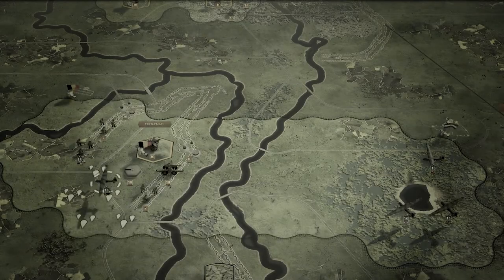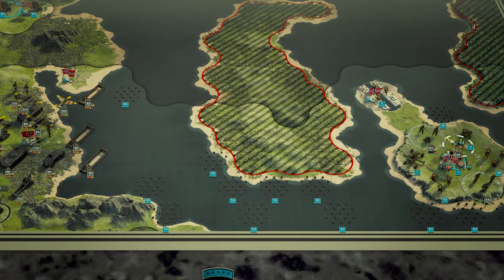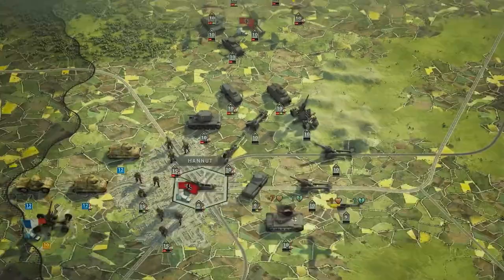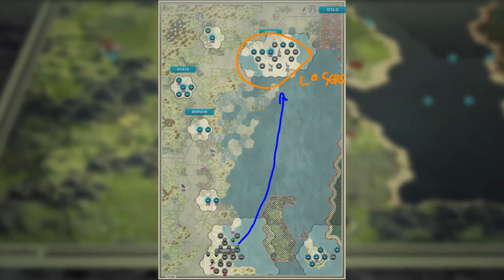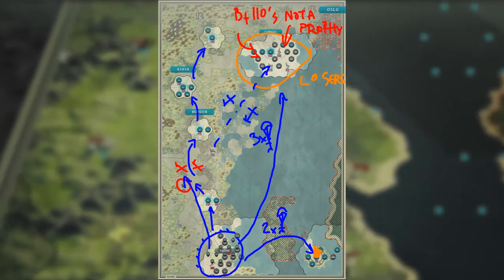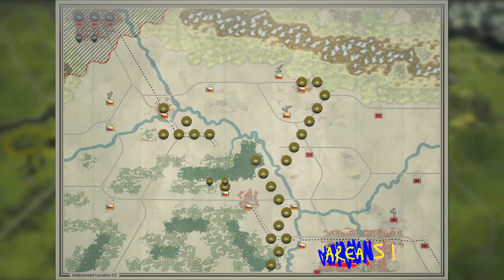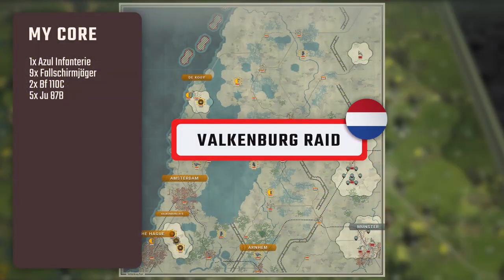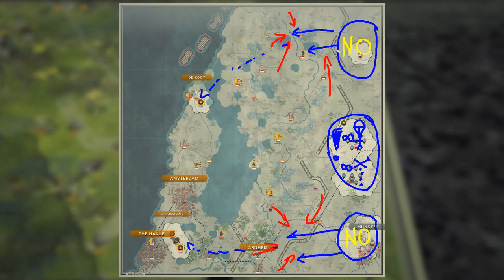Nethelands or Belgium? Yes! Panzer Corps 2 1940 DLC Part 1 | Impressions and Guide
The choice of whether to stuff your face with a heap of waffles or a wooden clog might seem like an easy one. But when you're kicked head-first out of an aeroplane and told to conquer a country that's hardly not sea, your priorities might become a little different! *crunch-crunch*

Join it while it's still empty!

0:00 First impressions
2:30 Fornebu
4:08 Undisclosed location CZ
5:29 Valkenburg Raid
7:50 Battle of the Grebbeberg
9:27 Eben-Emael
10:48 Hannut